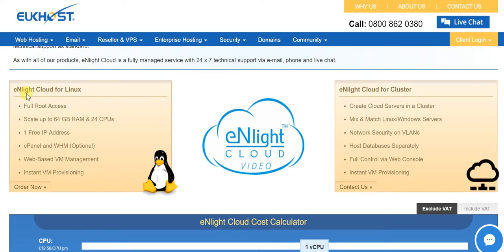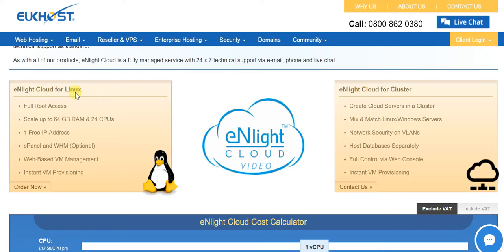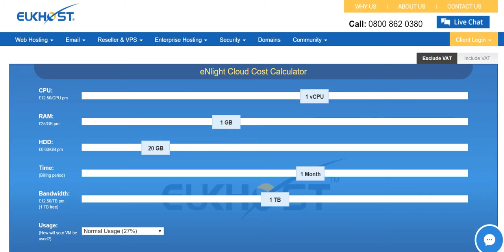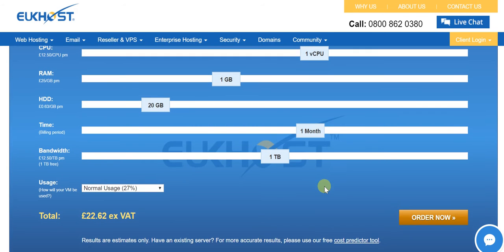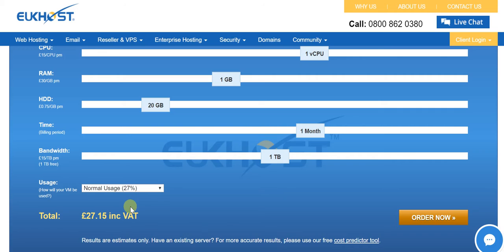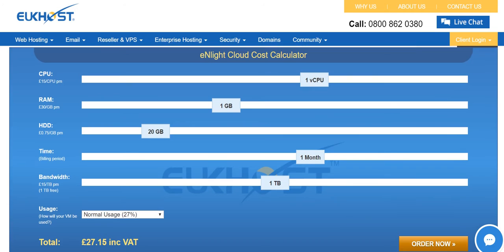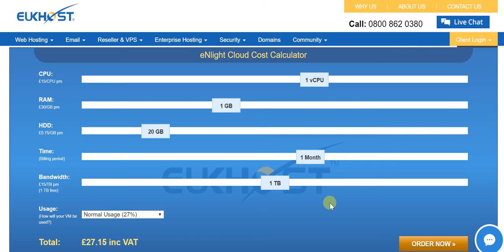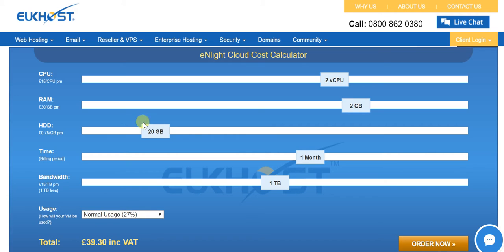eNlight Cloud Hosting on eUKhost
eNlight Cloud is designed to avoid downtime that can take a traditional hosting set up offline – these things can include disk drive failure, server component failure or switch failure.

eNlight Cloud consists of a cluster of servers connected to a remote storage device with data striped down multiple devices, redundant switches and uplinks with enough network capacity to handle losing 40% of all the hardware nodes.

eNlight Cloud is a fully managed service with 24 x 7 technical support as standard.